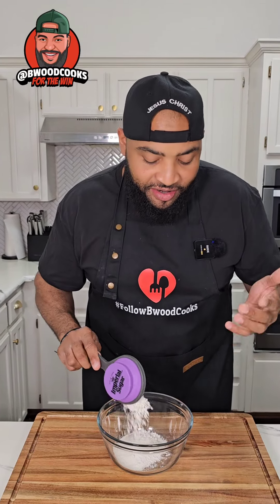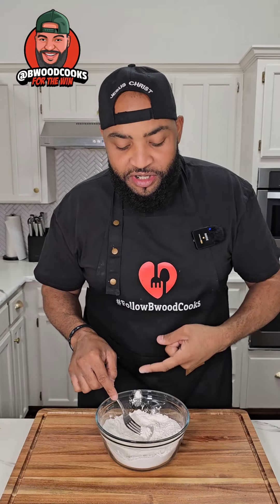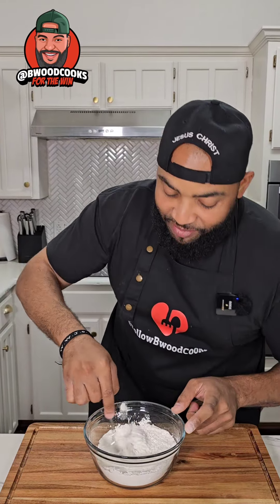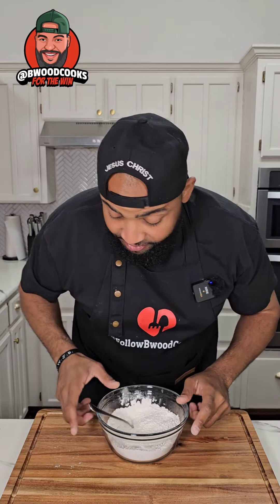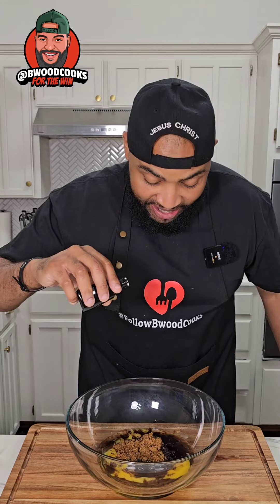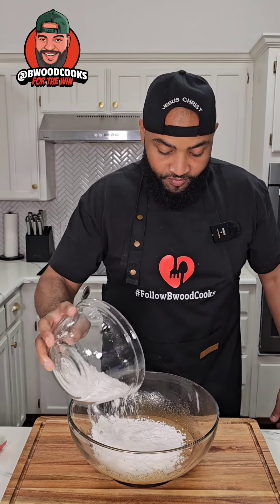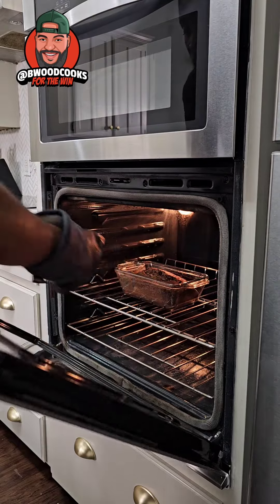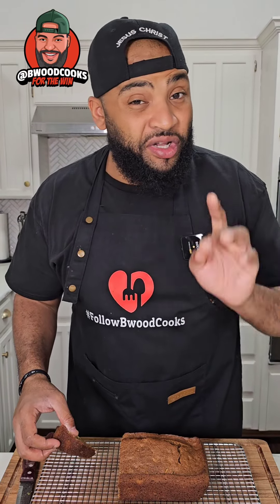Super Moist and Easy ZUCCHINI BREAD Recipe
When I was a kid, my great aunt used to make zucchini bread all the time. It was her favorite. I asked her for the recipe so I could share it with you, and she gave it to me. You can add carrots, nuts, or whatever else you like. It's super easy, and you need to try it, but we have Zucchini bread for the win!

- 1 ½ cups flour

- 2 eggs

- 1 tsp baking powder

- 1/2 tsp baking soda

- 1/2 tsp salt

- 1/2 cup vegetable oil

- 1 cup brown sugar

- 1 tsp vanilla extract

- 2 tsp cinnamon

- 1 cup shredded zucchini (or more)

Whisk flour, baking powder, baking soda, and salt in a bowl. Set aside.

In a large bowl, add oil sugar, cinnamon, eggs, and vanilla stir well. Fold in flour mixture and mix . Add zucchini and stir until combined.

Pour batter into a loaf pan. Bake for 40 to 50 minutes on 350° or until toothpick comes out clean. Cool before slicing and the rest is histroy.